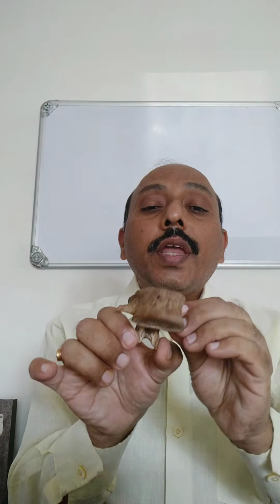LUMBAR VERTEBRAE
The features of lumbar vertebrae are

 1- Kidney shaped body

  2- short spine with thickned inferior and posterior borders.

Rest all the features are same like any vertebrae like vertebral foramen , superior and inferior articular fascets & transverse process .

THORACIC VERTEBRAE

keep watching video's
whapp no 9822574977